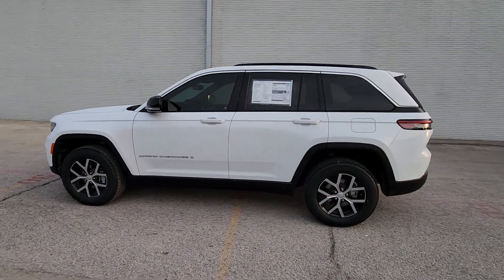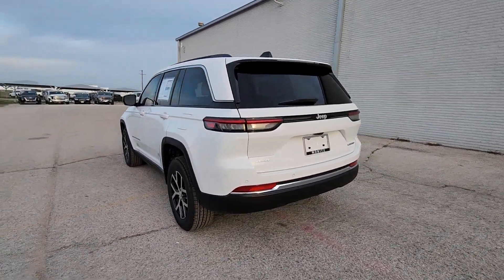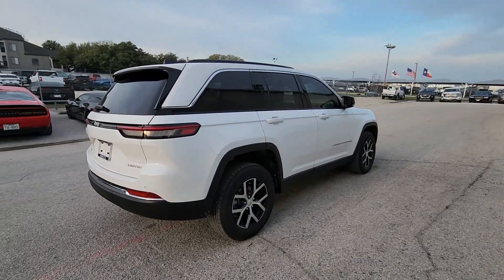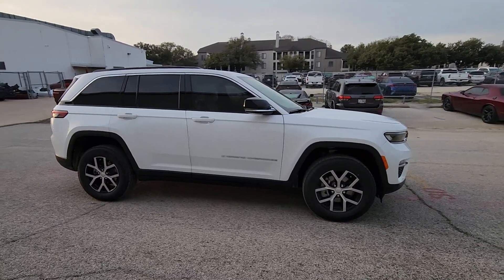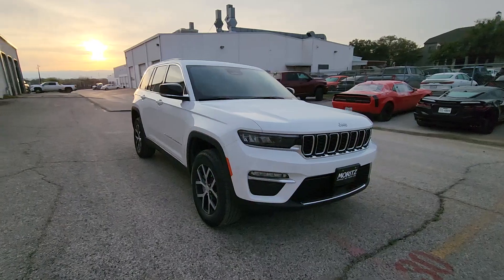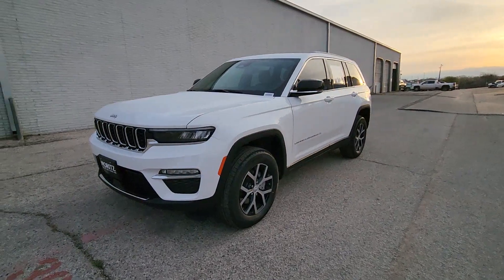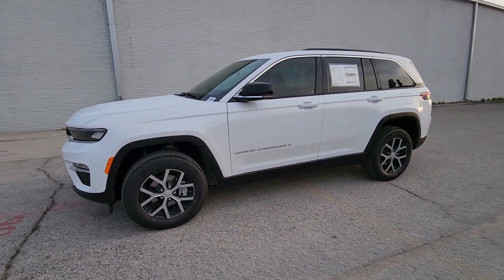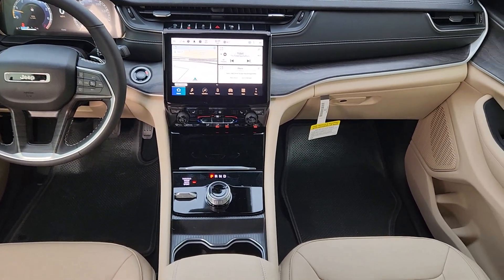2024 Jeep Grand_Cherokee Fort Worth, Arlington, Dallas, Weatherford, Benbrook 148594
Bright White Clearcoat New 2024 Jeep Grand_Cherokee available in 9101 Camp Bowie W. Blvd., Fort Worth, Texas at Moritz CDJR. Servicing the Fort Worth, Arlington, Dallas, Weatherford, Benbrook, area.

Moritz CDJR
9101 Camp Bowie W Blvd Ste.#2

Bright White Clearcoat 2024 Jeep Grand Cherokee Limited 4WD 8-Speed Automatic 3.6L V6 24V VVT Bluetooth Backup Camera 4WD 220 Amp Alternator 3.45 Rear Axle Ratio 4-Wheel Disc Brakes 7 & 4-Pin Wiring Harness ABS brakes Active Noise Control System Alloy wheels AM/FM radio: SiriusXM with 360L Anti-whiplash front head restraints Audio memory Automatic Headlamp Levelling System Automatic temperature control Brake assist Bumpers: body-color Capri Leatherette Seats Class IV Receiver Hitch Compass Delay-off headlights Driver door bin Dual front impact airbags Dual front side impact airbags Electronic Stability Control Emergency communication system Front anti-roll bar Front dual zone A/C Front fog lights Front License Plate Bracket Front reading lights Garage door transmitter Heated door mirrors Heated front seats Heated steering wheel Heavy-Duty Engine Cooling Illuminated entry Knee airbag Low tire pressure warning Memory seat Navigation System Occupant sensing airbag Outside temperature display Overhead airbag Overhead console Panic alarm ParkView Rear Back-Up Camera Passenger vanity mirror Power door mirrors Power Liftgate Power windows Quick Order Package 22E Radio data system Radio: Uconnect 5 Nav w/10.1 Display Rear anti-roll bar Rear Load Levelling Suspension Rear reading lights Rear window defroster Remote keyless entry Roof rack: rails only Security system Speed control Speed-Sensitive Wipers Split folding rear seat Spoiler Steering wheel mounted audio controls Tachometer Telescoping steering wheel Tilt steering wheel Trailer Hitch Zoom Trailer Tow Package Trip computer Turn signal indicator mirrors Voltmeter Wheels: 18 x 8 Polished/Painted Aluminum. Prices do not include tax title and license fees.$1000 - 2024 CJR Retail Bonus Cash 24CRA1. Exp. 04/01/2024 $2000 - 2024 Jeep Southwest BC Retail Consumer Cash (Type 1 & B) 63CR1. Exp. 04/01/2024